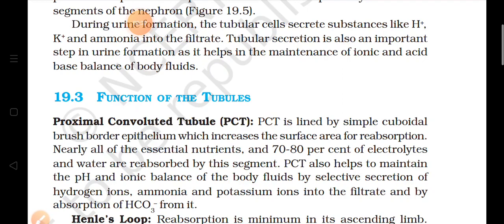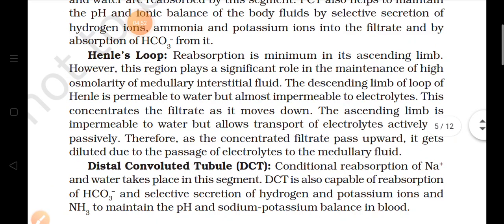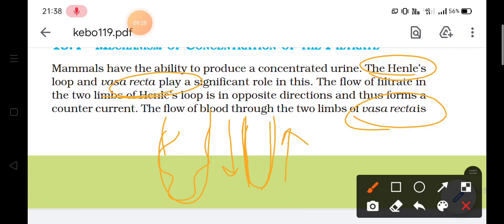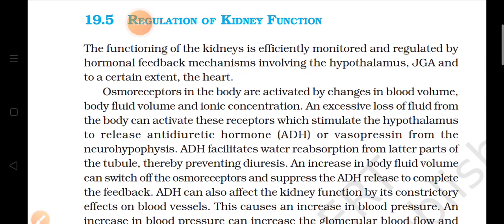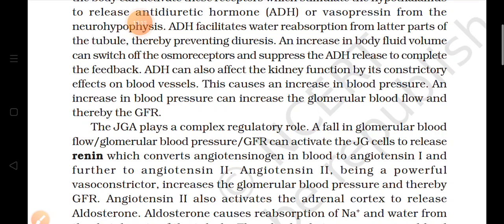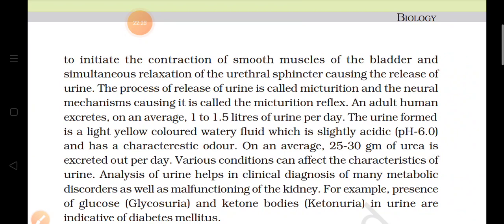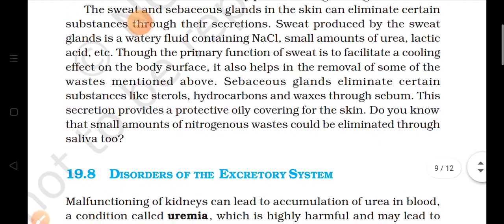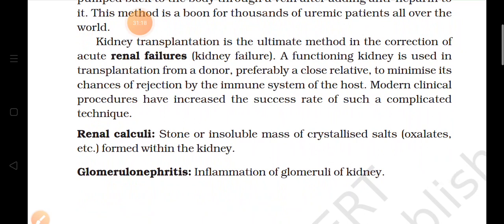Functions of the tubule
class XI